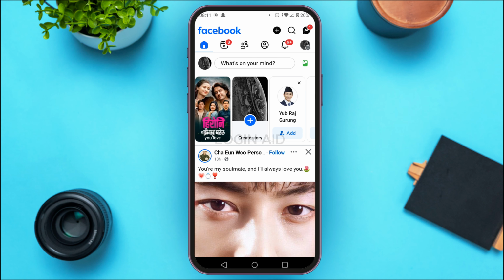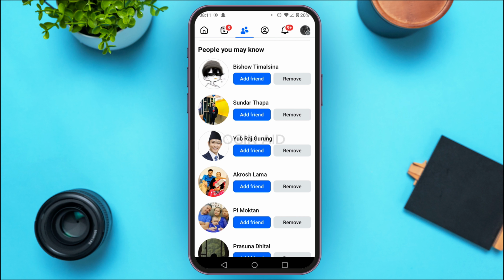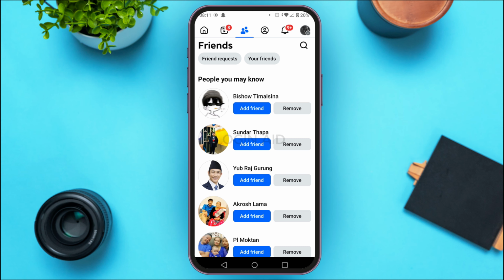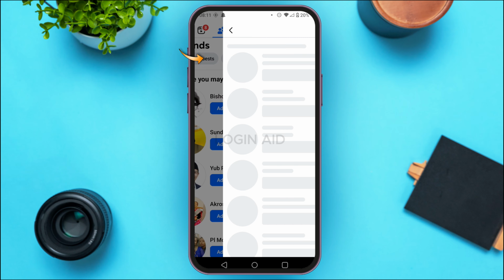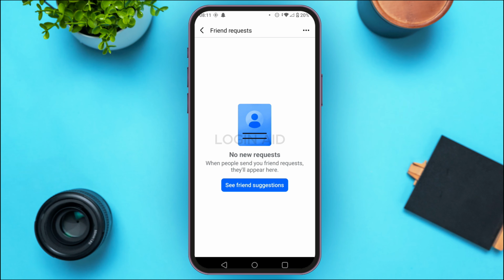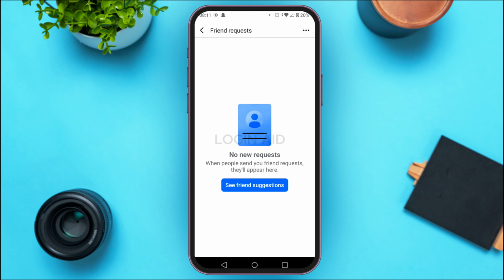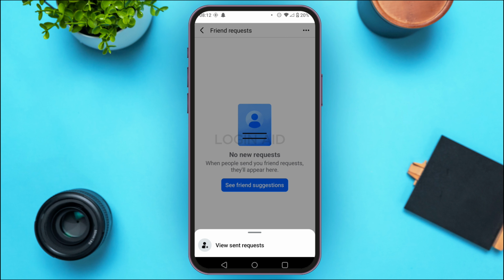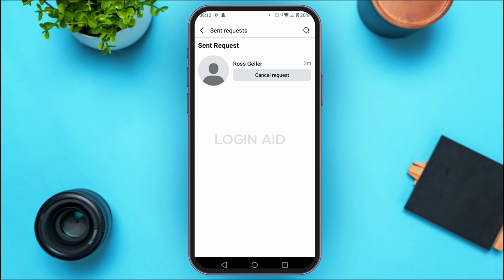How To View Sent Friend Requests On Facebook | Check Pending Friend Requests In Facebook 2026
This tutorial explains how to check pending friend requests on Facebook using mobile. Learn how to review sent requests, withdraw requests you no longer want, and troubleshoot issues if sent requests are not visible.